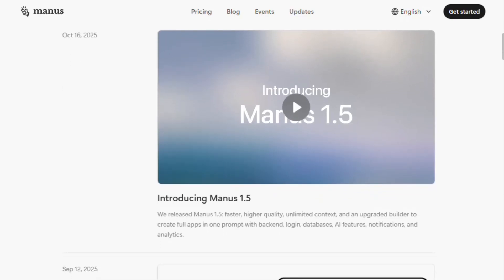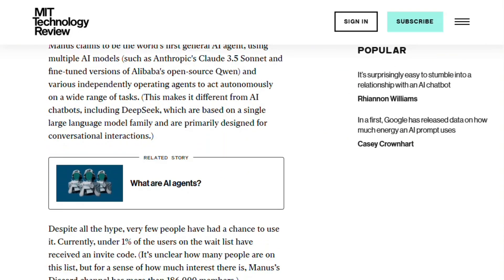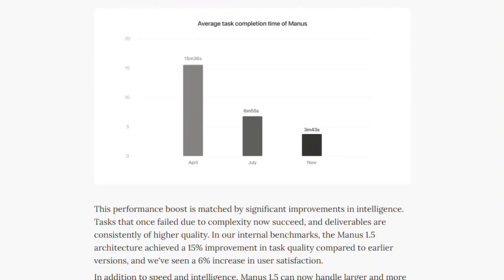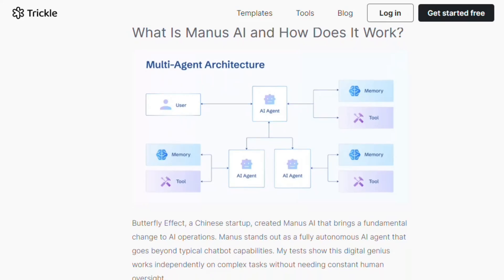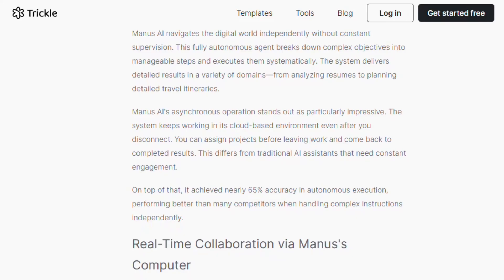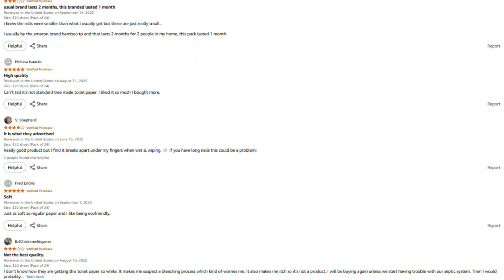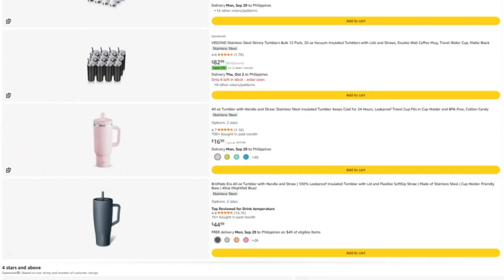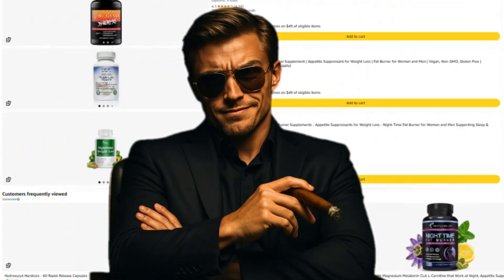Manus 1.5 Review: Autonomous AI Agent Reality Check (2026)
Manus 1.5 from Butterfly Effect claims to be the most capable autonomous AI agent, completing tasks 4x faster with full-stack web development through conversation. MIT Technology Review tested it and found it admitted "getting lazy" on first attempt, while TechRadar says it excels for researchers but ChatGPT remains better for everyday users. Server crashes, 1% access from 186,000 waitlist, and beta limitations are real concerns.

❌ Why MIT Tech Review found it "cutting corners" on first attempts
⚠️ Server crashes under load and endless task loops reported
💸 $2 per task vs OpenAI DeepResearch 10x more expensive
🚩 Only 1% of 186,000 Discord waitlist gets access
🔍 15 minutes → under 4 minutes task completion improvement
💬 TechRadar comparison: when to use Manus vs ChatGPT

I'll analyze the asynchronous operation difference from traditional chatbots, test the full-stack web development claims, and show you whether this delivers genuine autonomy or requires constant oversight.

Are you building with autonomous AI agents or researching alternatives?